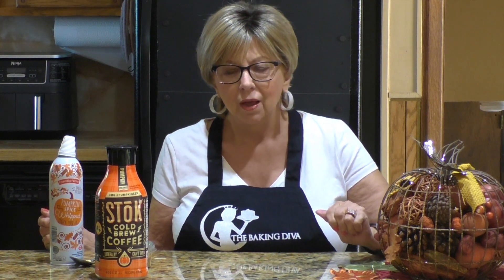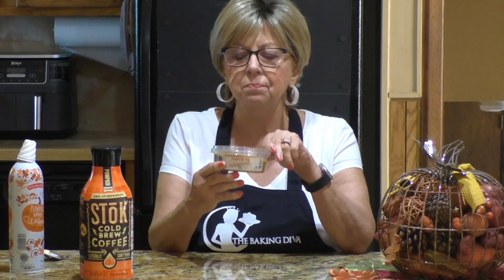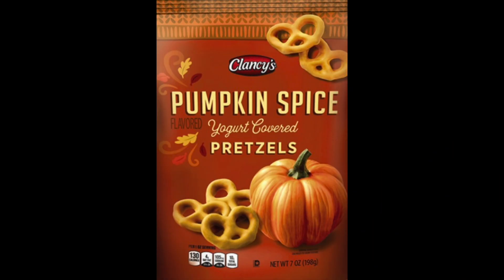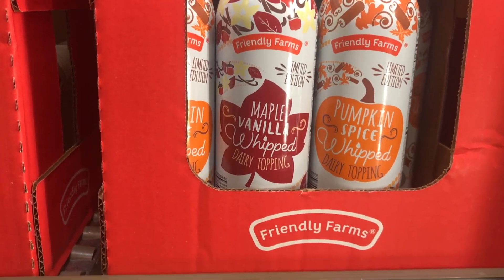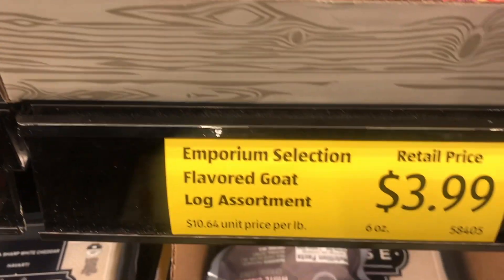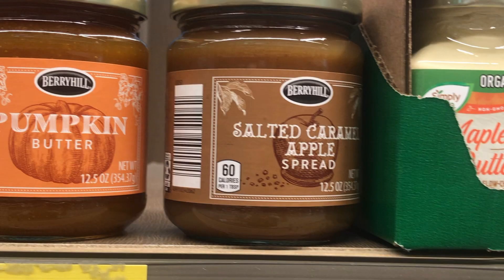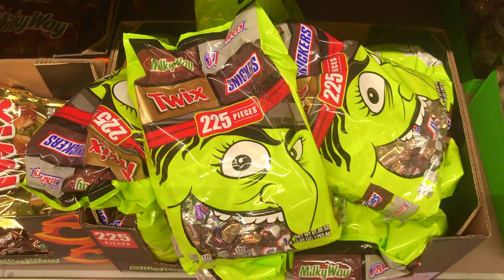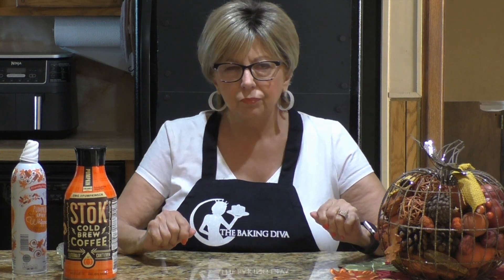WHAT DID I FIND IN ALDI'S? Take a tour with me....Pumpkins Pumpkins Everywhere!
I had a blast at Aldi's checking out their pumpkin products! Take a tour with me and see some of the things I found.

If not I would greatly appreciate it.
It will help my channel to grow.

AMAZON PRODUCTS I USE AND ENJOY:

Petal Bundt Pan

Rose Bundt Pan

Manual Chopper With Cord

Farberware Meat/Potato Masher

Buttermilk Powder

ChocZero Syrups

The following are Episodes 1 through 11 of the THE BEST OF THE
BUNDT series:

Link to Episode 2 of THE BEST OF THE BUNDTS series -

Link to Episode 3 of THE BEST OF THE BUNDTS series -

Link to Episode 5 of THE BEST OF THE BUNDTS series -

Link to Episode 6 of THE BEST OF THE BUNDT series -

Link to Episode 7 of THE BEST OF THE BUNDTS

Link to Episode 8 of THE BEST OF THE BUNDTS
ORANGE CARROT CAKE SUPER MOIST
BEST OF THE BUNDTS

Link to Episode 9 of THE BEST OF THER BUNDTS

Episode 10 of THE BEST OF THE BUNDTS

Link to Episode 11 of THE BEST OF THE BUNDTS